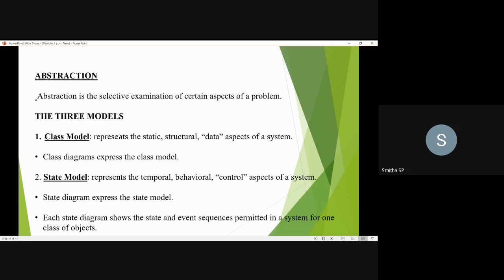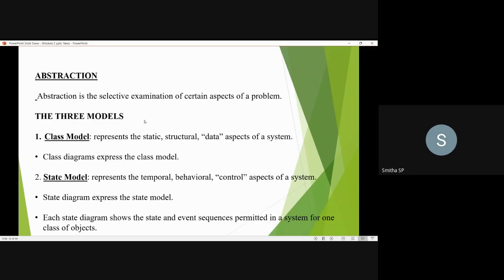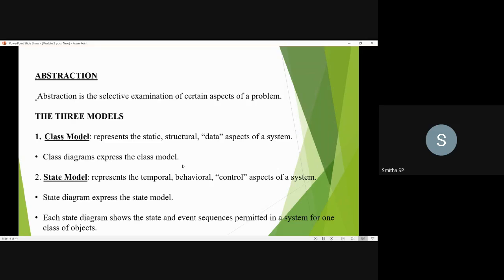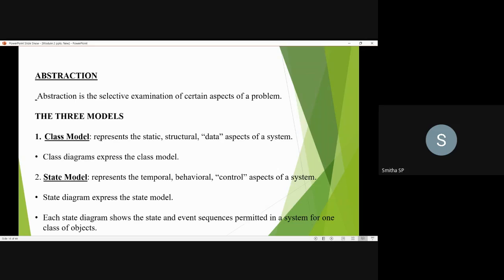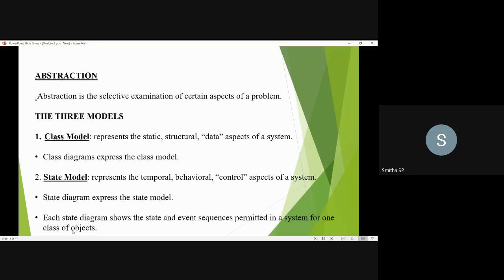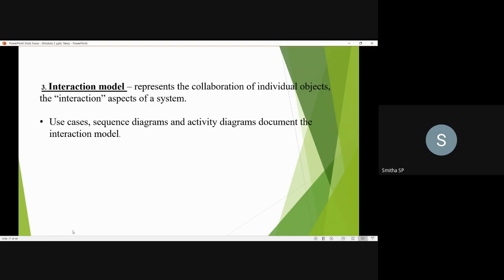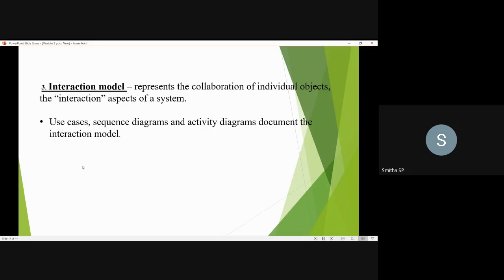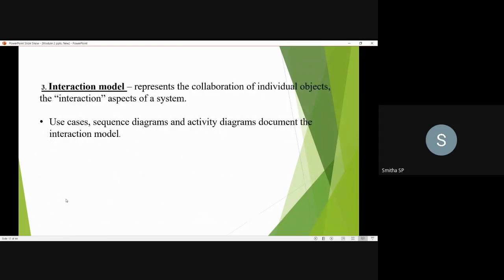Abstraction, Three Models